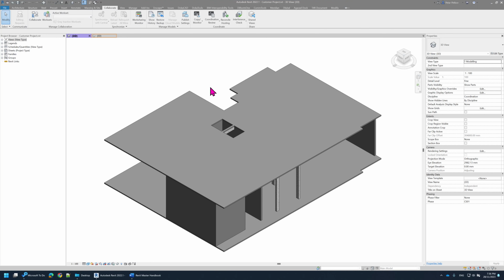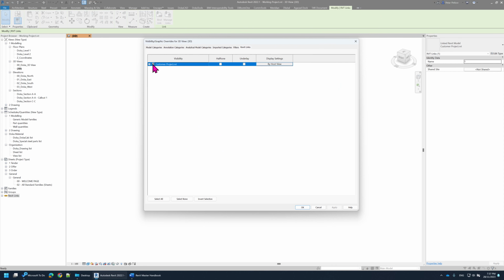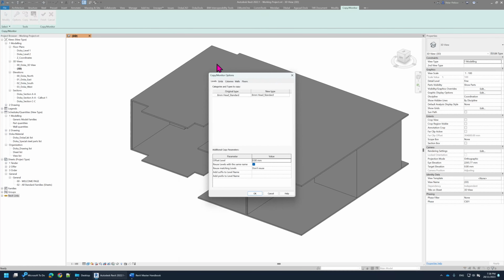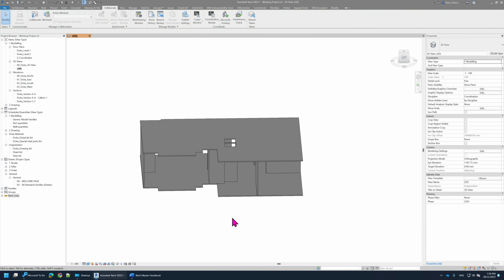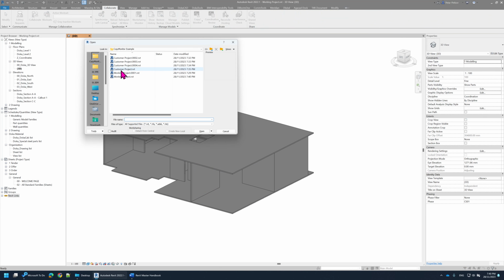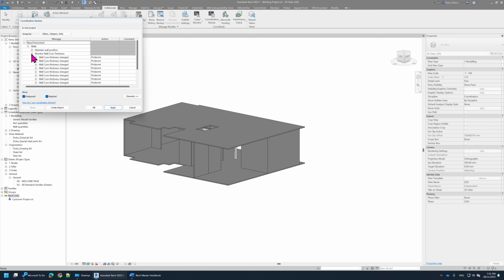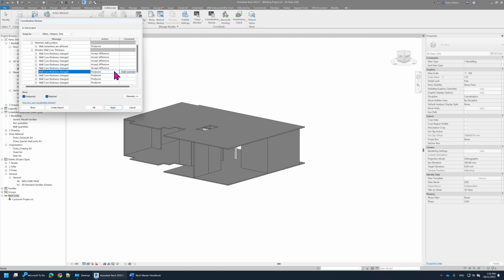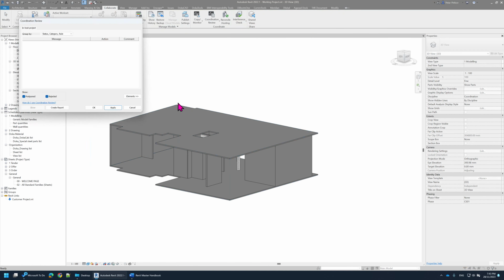Revit CopyMonitor Functionality